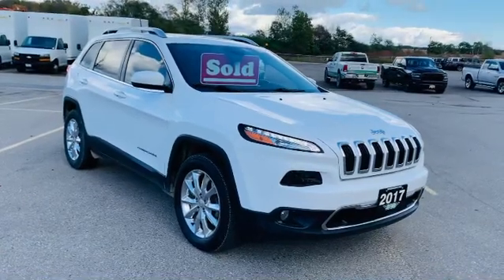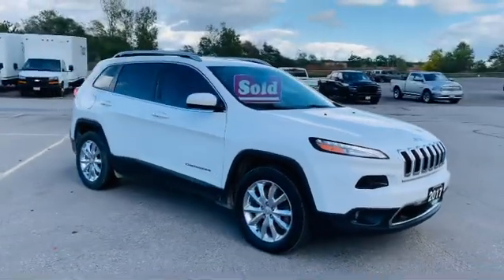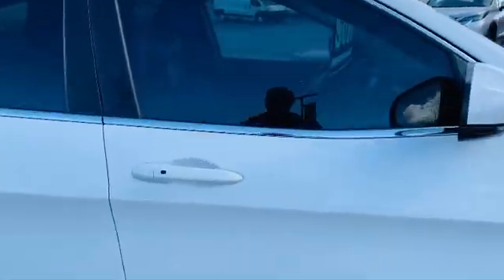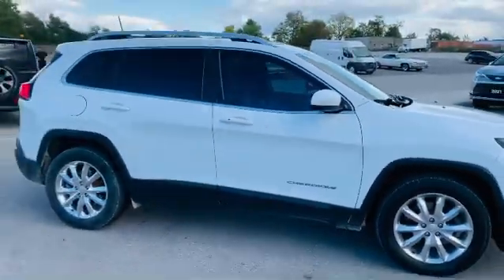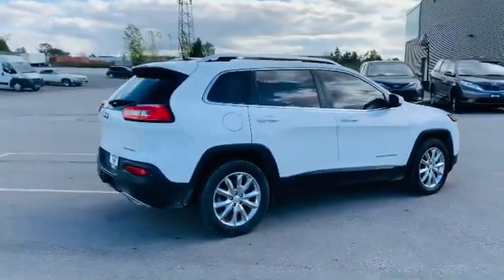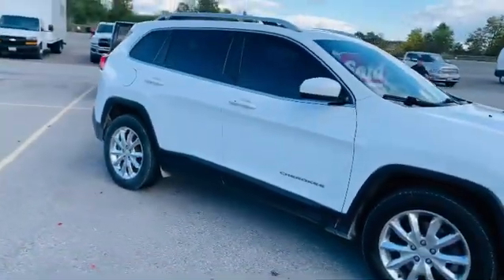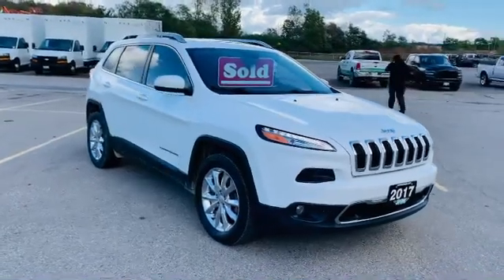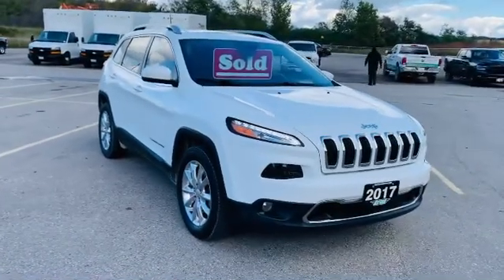2017 Jeep Cherokee Limited 4x4